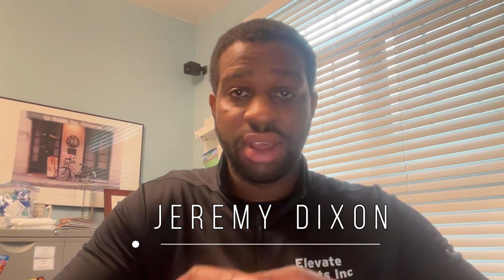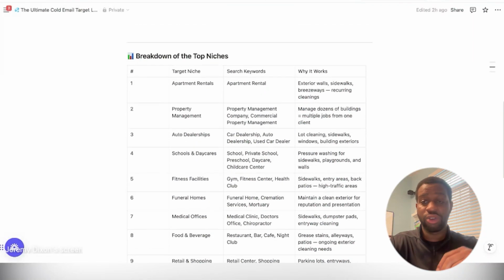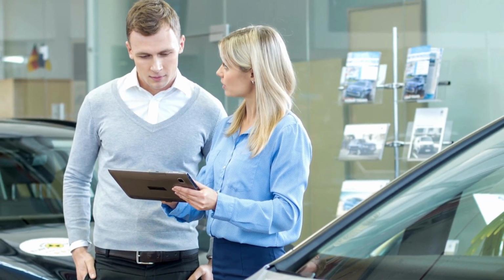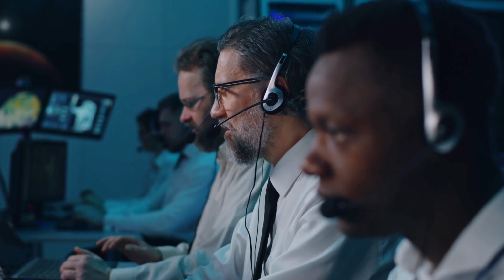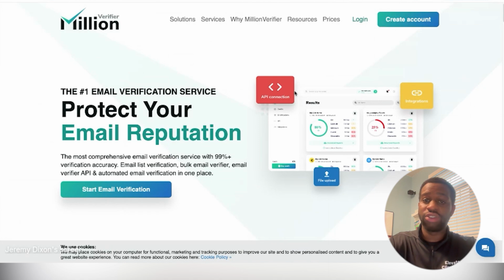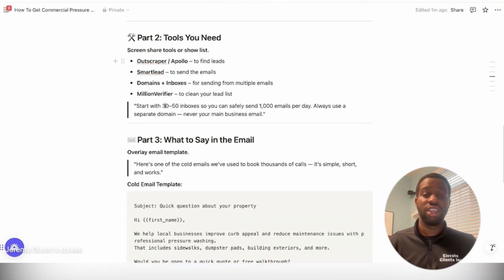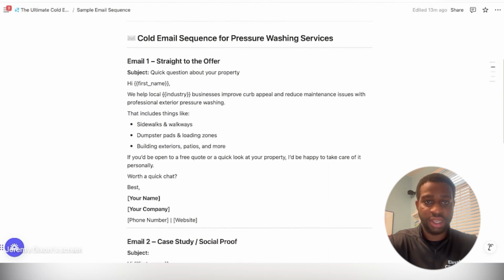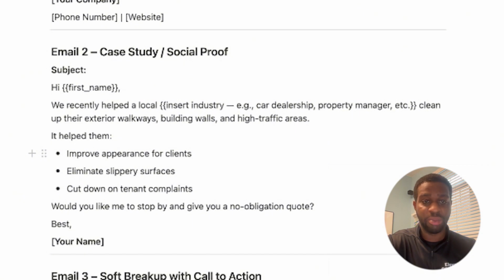Pressure Washing Marketing | How To Get Commercial Pressure Washing Jobs with Cold Email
Pressure washing marketing that lands commercial jobs: property managers, HOAs, retail centers, and fleets.

Elevate Clients Inc is the B2B lead generation agency for commercial cleaning companies. $60M+ in pipeline generated for 80+ cleaning operators since 2023.